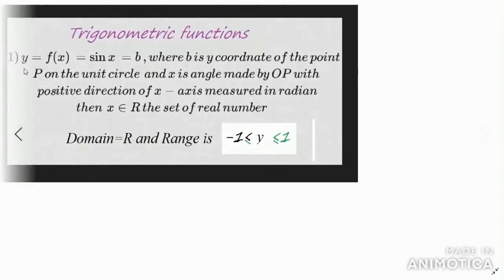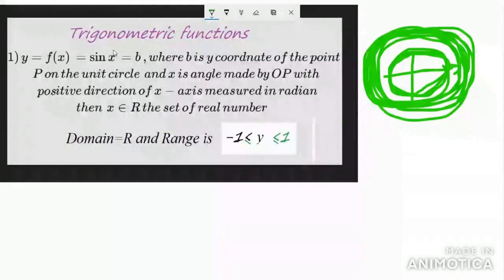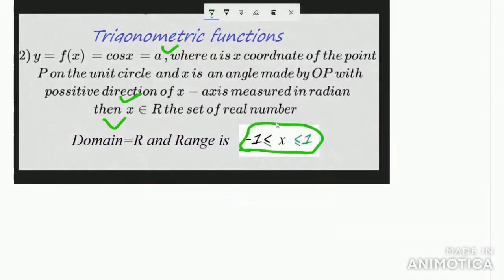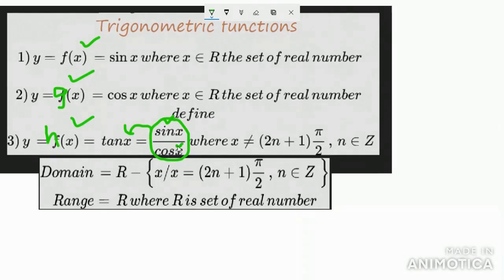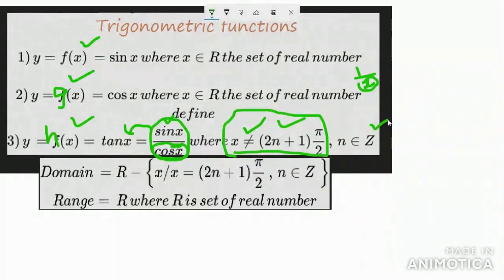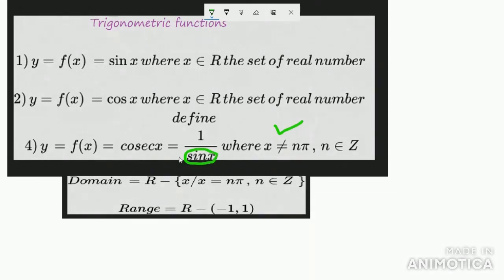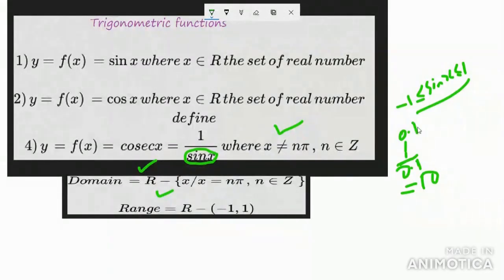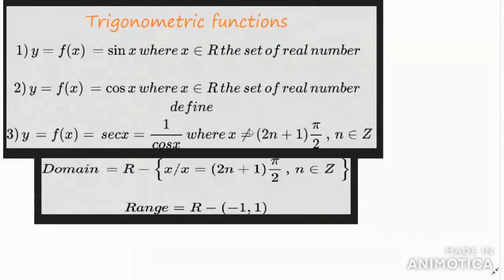T9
Definition of trigonometric function